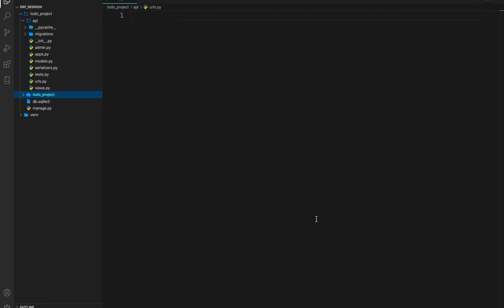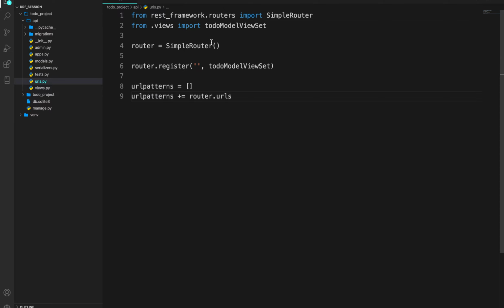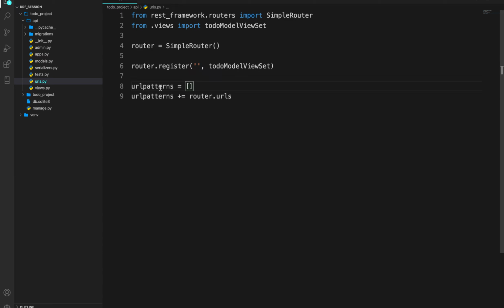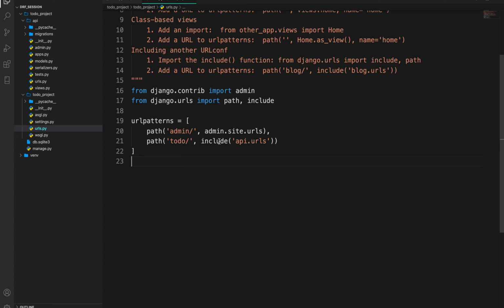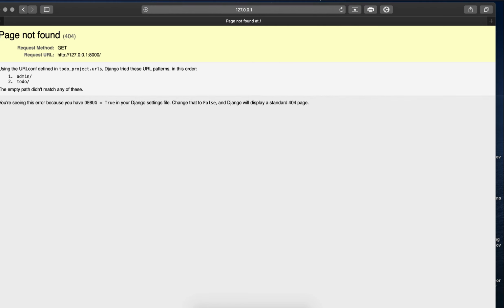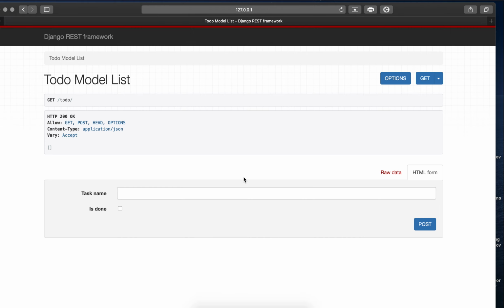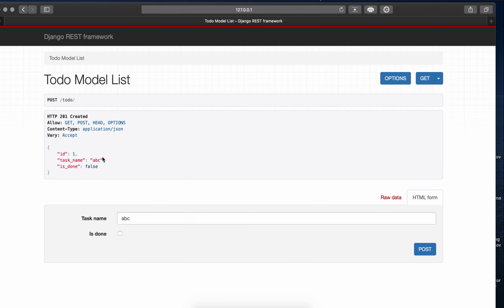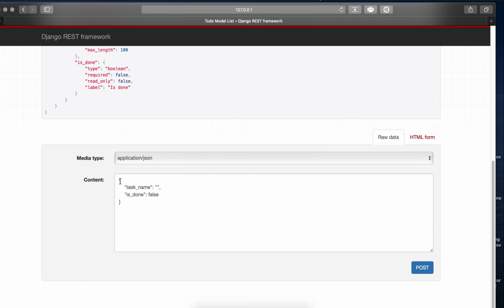(Django ep 11) making todo application using django rest framework. Working with routers.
Making TODO application in django rest framework. Finally exposing endpoint.